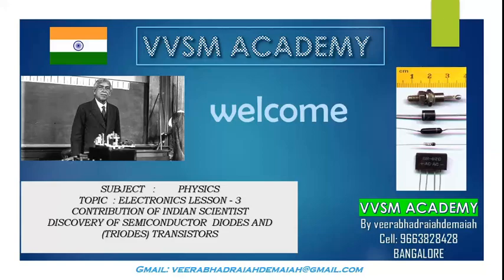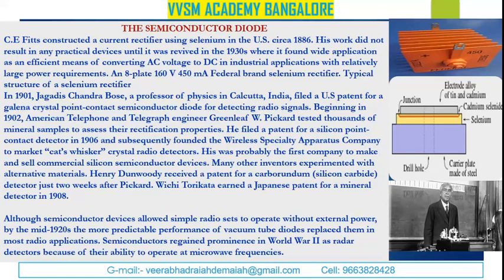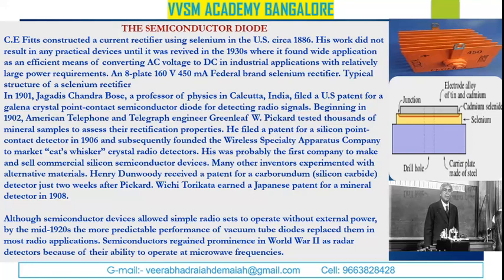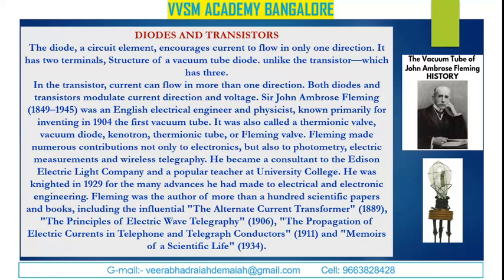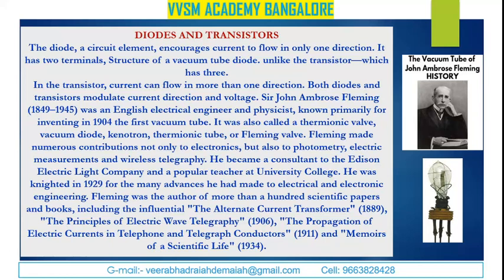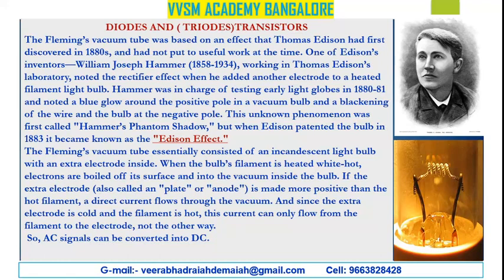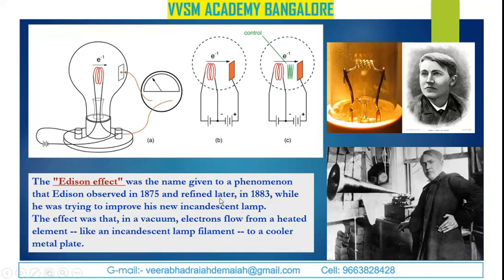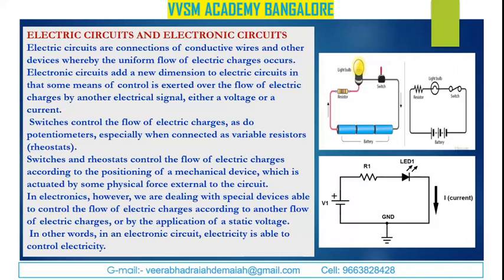STUDY OF ELECTRIC CIRCUITS AND ELECTRONIC CIRCUITS BY INDIAN SCIENTIST JAGADISH CHANDRA BOSE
STUDY OF ELECTRIC CIRCUITS AND ELECTRONIC CIRCUITS
 BY INDIAN SCIENTIST JAGADISH CHANDRA BOSE
In 1901, Jagadish Chandra Bose, a professor of physics in Calcutta, India, filed a U.S patent for a galena crystal point-contact semiconductor diode for detecting radio signals. Beginning in 1902, American Telephone and Telegraph engineer Greenleaf W. Pickard tested thousands of mineral samples to assess their rectification properties. He filed a patent for a silicon point-contact detector in 1906 and subsequently founded the Wireless Specialty Apparatus Company to market “cat’s whisker” crystal radio detectors. His was probably the first company to make and sell commercial silicon semiconductor devices. Many other inventors experimented with alternative materials. Henry Dunwoody received a patent for a carborundum (silicon carbide) detector just two weeks after Pickard. Wichi Torikata earned a Japanese patent for a mineral detector in 1908.

Although semiconductor devices allowed simple radio sets to operate without external power, by the mid-1920s the more predictable performance of vacuum tube diodes replaced them in most radio applications. Semiconductors regained prominence in World War II as radar detectors because of their ability to operate at microwave frequencies.
DIODES AND TRANSISTORS
The diode, a circuit element, encourages current to flow in only one direction. It has two terminals, Structure of a vacuum tube diode. unlike the transistor—which has three.
In the transistor, current can flow in more than one direction. Both diodes and transistors modulate current direction and voltage. Sir John Ambrose Fleming (1849–1945) was an English electrical engineer and physicist, known primarily for inventing in 1904 the first vacuum tube. It was also called a thermionic valve, vacuum diode, kenotron, thermionic tube, or Fleming valve. Fleming made numerous contributions not only to electronics, but also to photometry, electric measurements and wireless telegraphy. He became a consultant to the Edison Electric Light Company and a popular teacher at University College. He was knighted in 1929 for the many advances he had made to electrical and electronic engineering. Fleming was the author of more than a hundred scientific papers and books, including the influential "The Alternate Current Transformer" (1889), "The Principles of Electric Wave Telegraphy" (1906), "The Propagation of Electric Currents in Telephone and Telegraph Conductors" (1911) and "Memoirs of a Scientific Life" (1934).
DIODES AND ( TRIODES)TRANSISTORS
The Fleming’s vacuum tube was based on an effect that Thomas Edison had first discovered in 1880s, and had not put to useful work at the time. One of Edison’s inventors—William Joseph Hammer (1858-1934), working in Thomas Edison’s laboratory, noted the rectifier effect when he added another electrode to a heated filament light bulb. Hammer was in charge of testing early light globes in 1880-81 and noted a blue glow around the positive pole in a vacuum bulb and a blackening of the wire and the bulb at the negative pole. This unknown phenomenon was first called "Hammer’s Phantom Shadow," but when Edison patented the bulb in 1883 it became known as the "Edison Effect."
The Fleming’s vacuum tube essentially consisted of an incandescent light bulb with an extra electrode inside. When the bulb’s filament is heated white-hot, electrons are boiled off its surface and into the vacuum inside the bulb. If the extra electrode (also called an "plate" or "anode") is made more positive than the hot filament, a direct current flows through the vacuum. And since the extra electrode is cold and the filament is hot, this current can only flow from the filament to the electrode, not the other way.
 So, AC signals can be converted into DC.